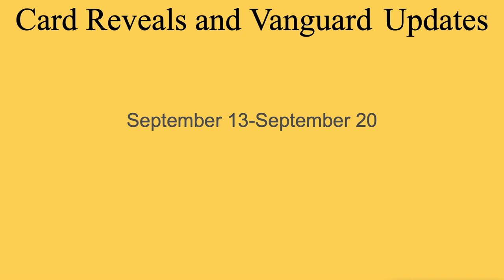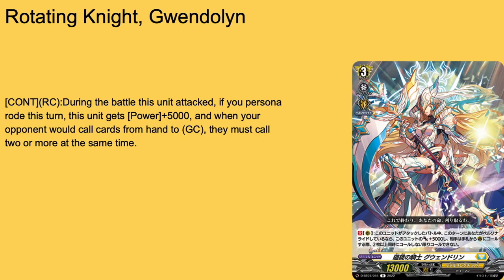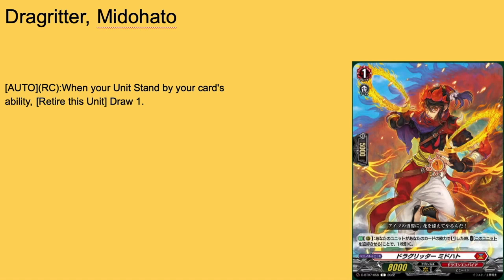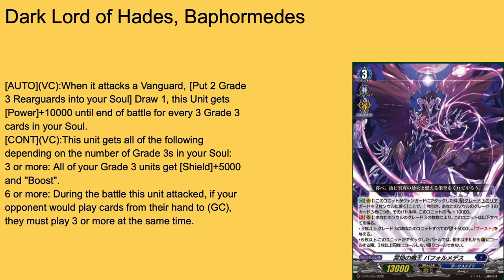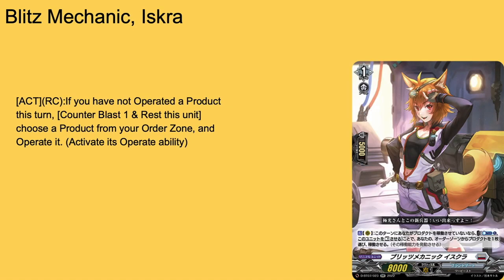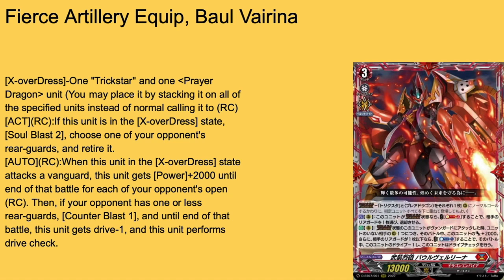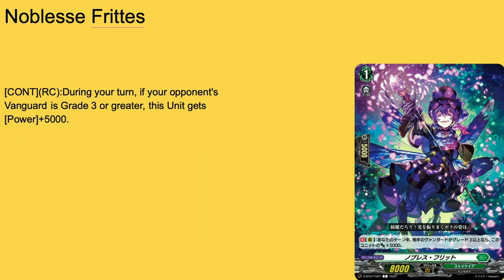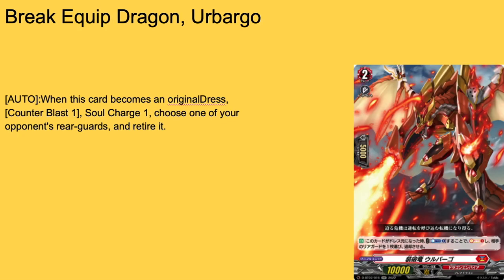Ezel in the Vanity: Encounter Cards, New Vairina and More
Hey guys, its Vanity Ezel back at it again with another Cardfight Vanguard video. This time we finally get the reveal of the long awaited Falcate Performer and Rockargour along with the new Vairina and his respective Prayer Dragon, all who are pretty not bad. Stand Up, Vanguard!